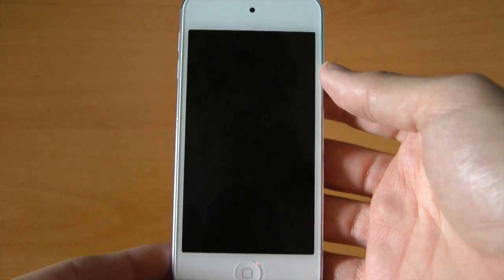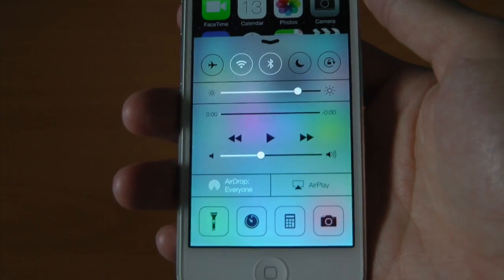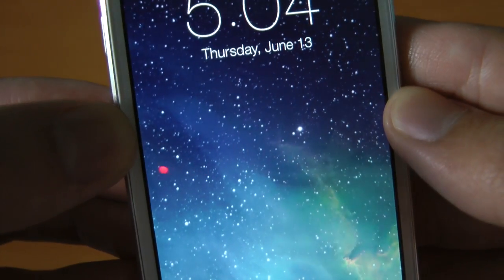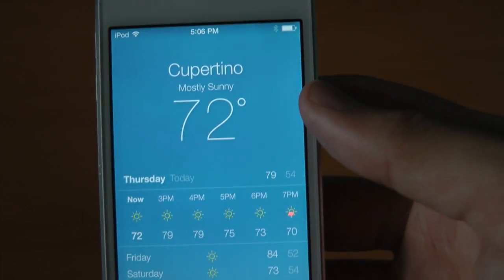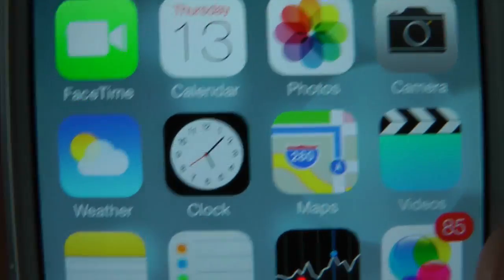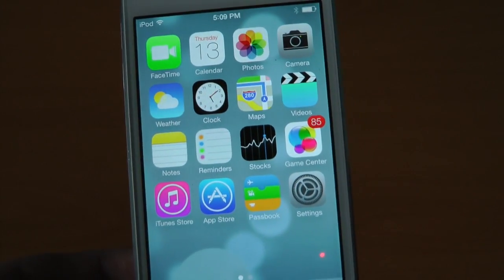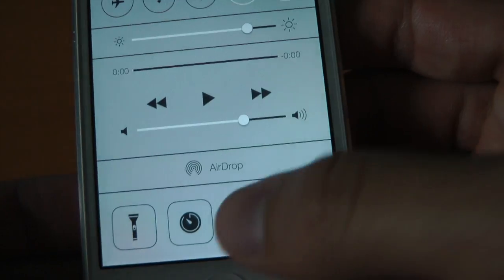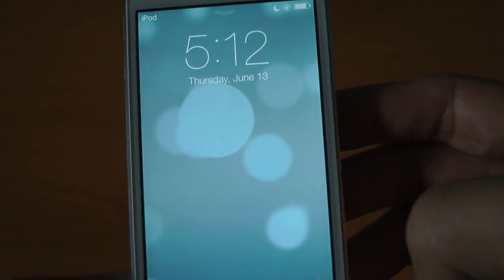iOS 7: 9 Features Worth Talking About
for making this possible!